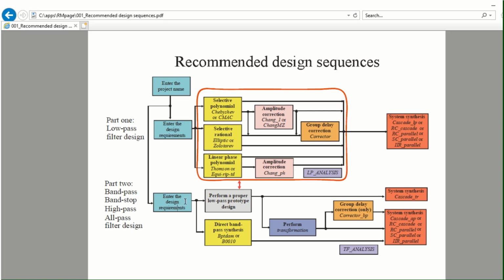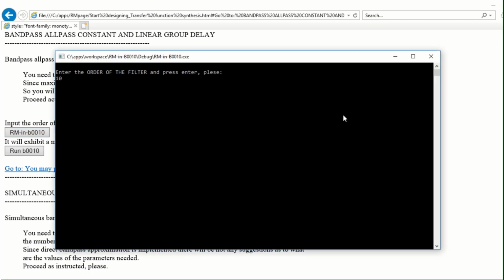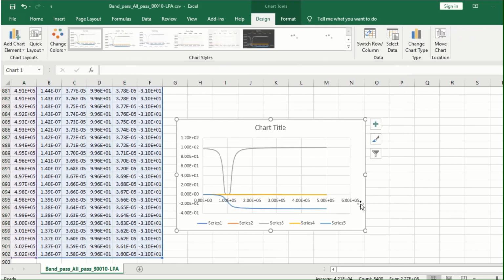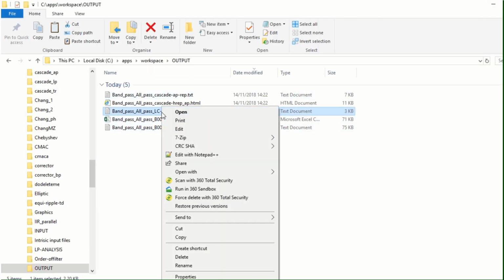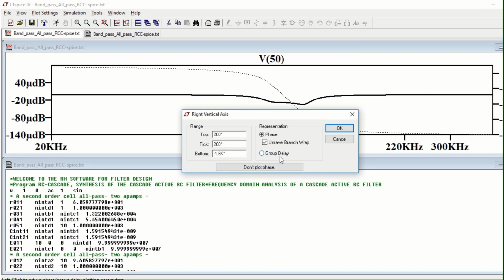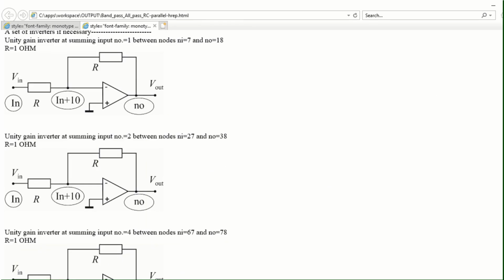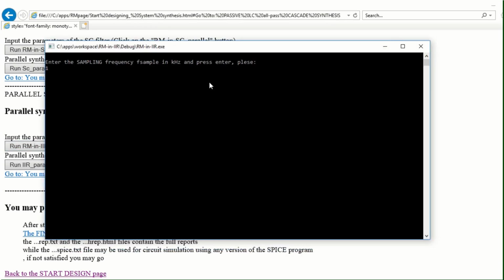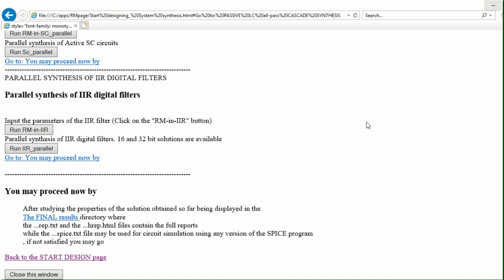RM software implem., Part 35, All-pass band-pass func. synth.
A lecture on the implementation of the RM software for synthesis of all-pass functions approximating constant group delay arround a given frequency.